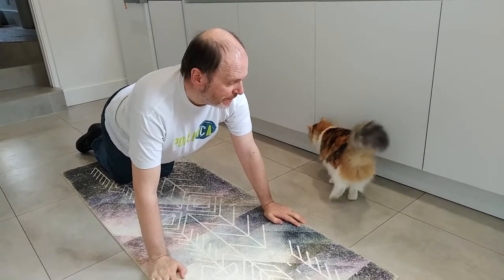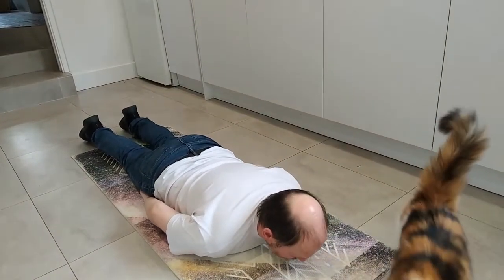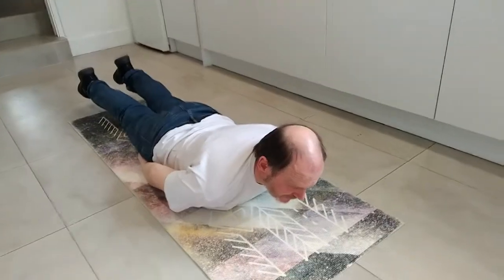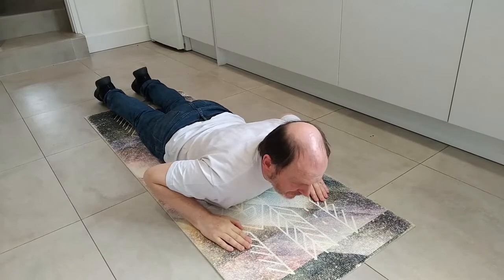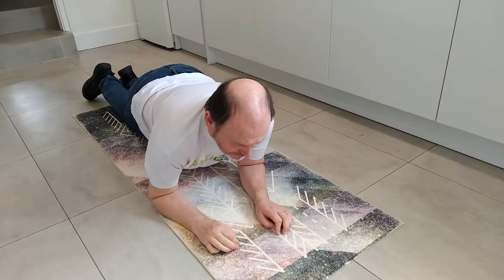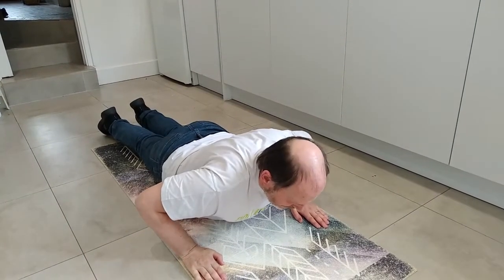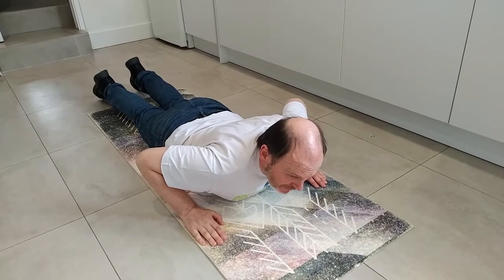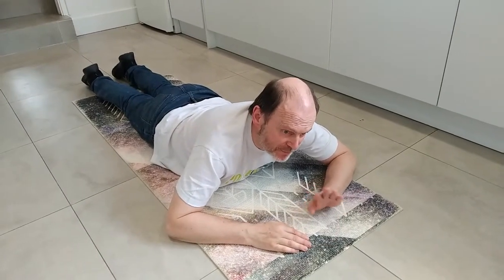5 Basic exercises to keep fit during the lockdown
As a person with Parkinson's disease, I know how important it is to exercise. During the current lockdown in London because of the COVID-19 virus, I'm trying to follow a daily routine of five basic exercises as championed by the Royal Canadian Air Force in the 1950s. I hope the video gives you an idea of what it is. Apologies for the poor audio quality.